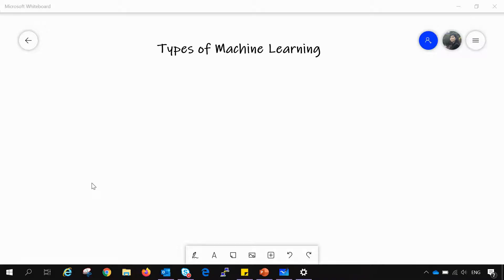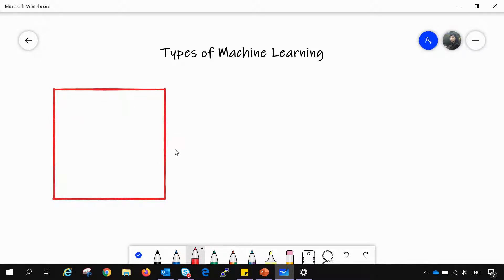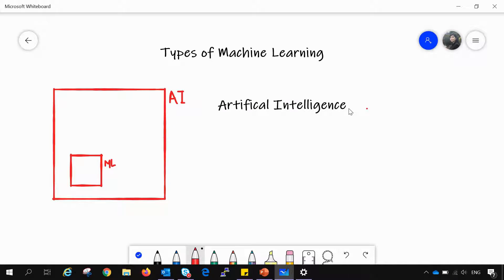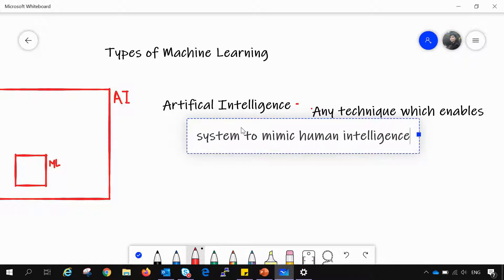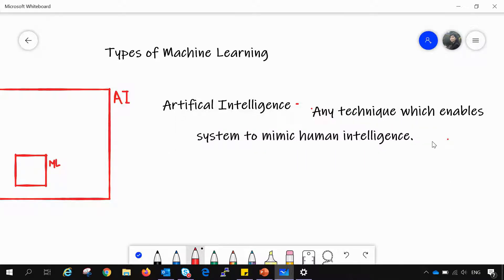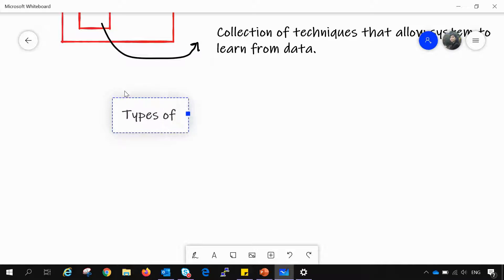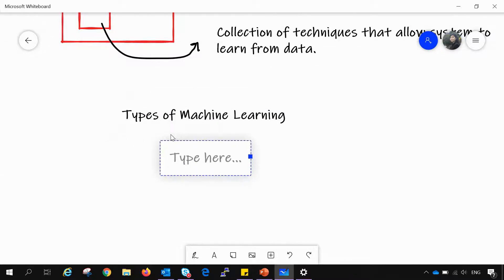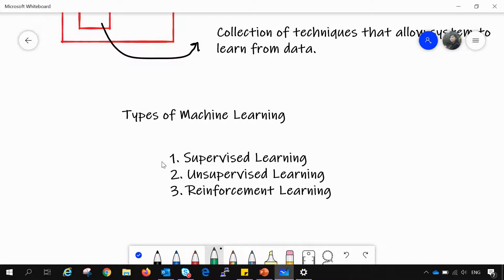Types of Machine Learning with Examples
Defination of Artifical intelligence and Machine Learning.
Along with Types of Machine learning
1) Supervised learning
2) Unsupervised learning
3) Reinforcement Learning